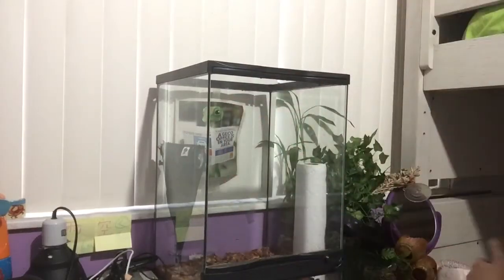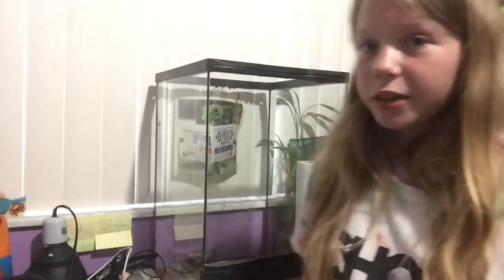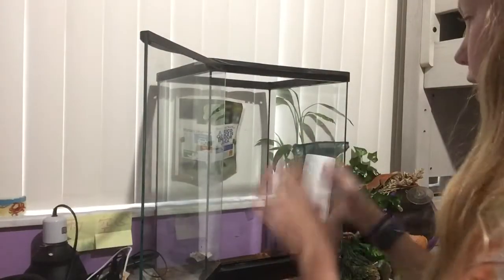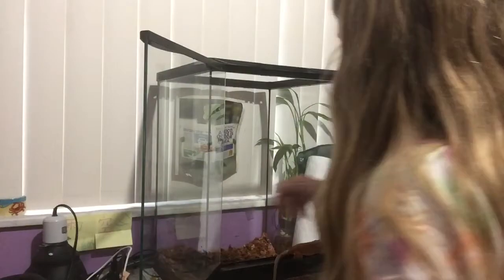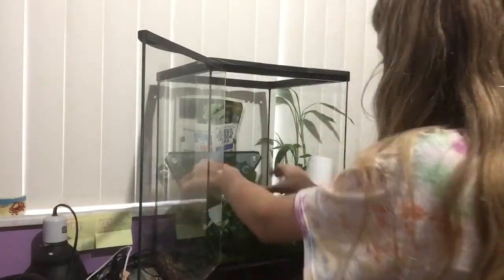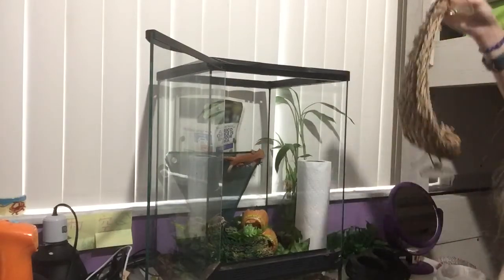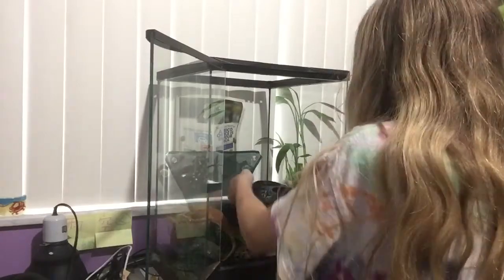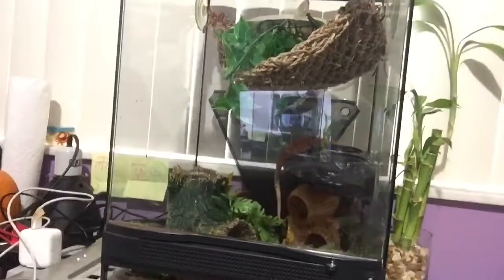🦎 CLEANING A CRESTED GECKO TANK 🦎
Hey. This is how to clean a little cutie pie’s tank.